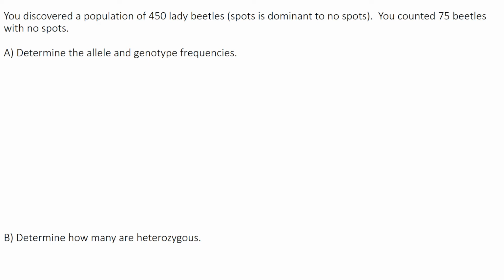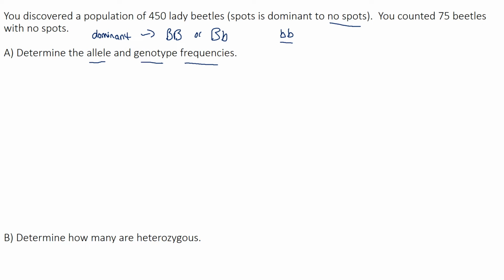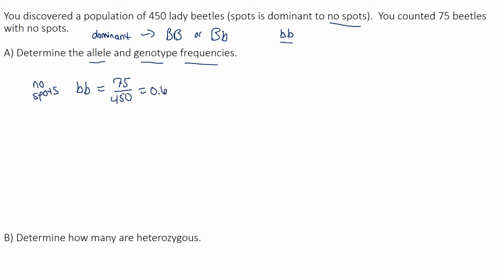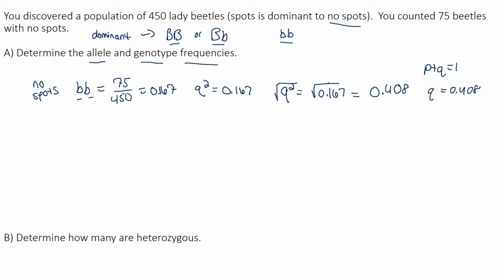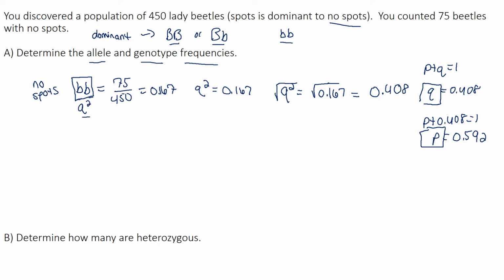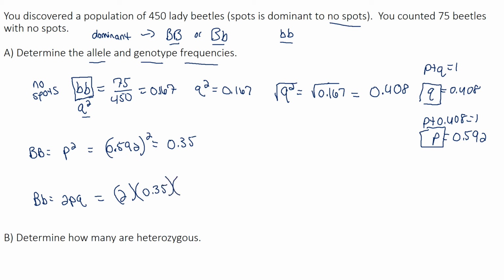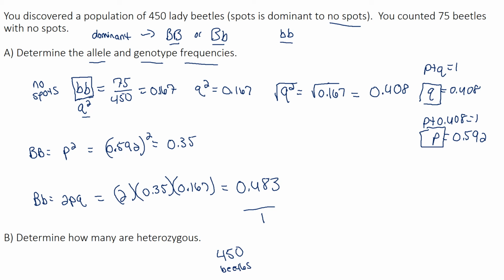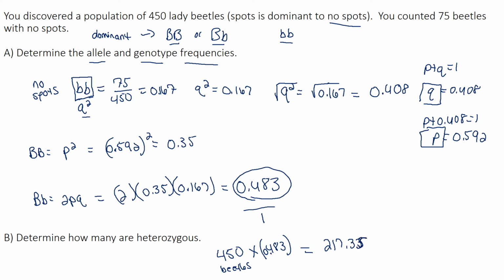Hardy Weinberg Example problem #2